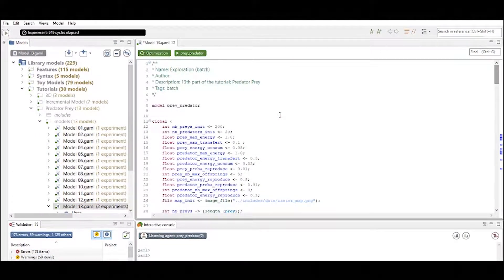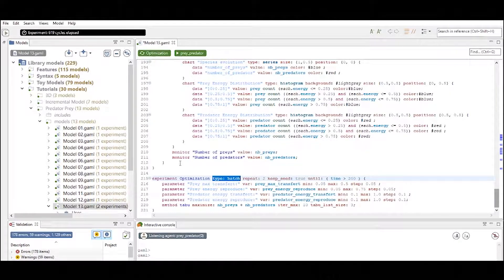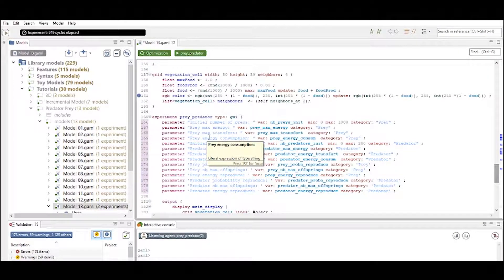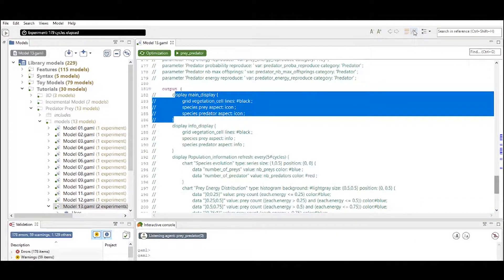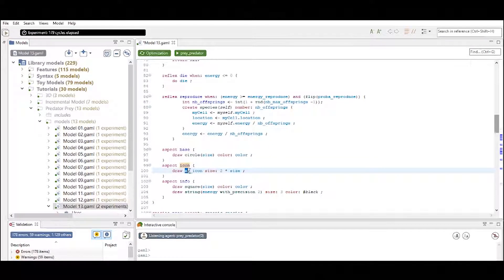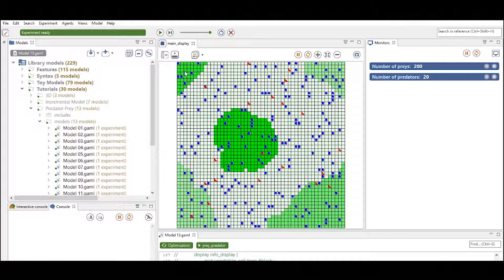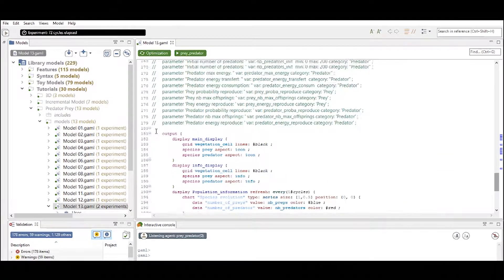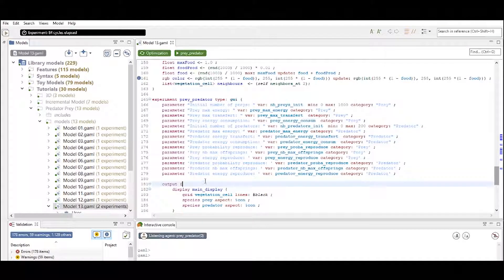The purpose of defining an experiment in your GAMA model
This GAMA tutorial explains:
(1) How to define output panels in your experiment
(2) How to visualize agents and grids
(3) How to define adjustable inputs during your simulation

The GAMA Platform is a model development platform to create spatially explicit agent-based simulations. It is used by the Eindhoven University of Technology to develop the SparkCity model. The SparkCity model is capturing the dynamics of the future electric mobility environment, to answer questions about charging infrastructure and EV adoption.